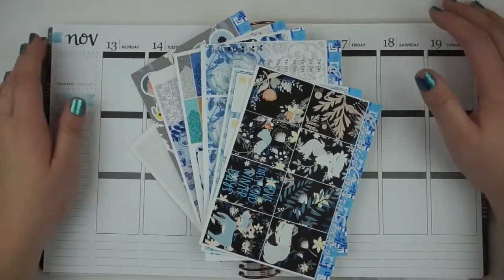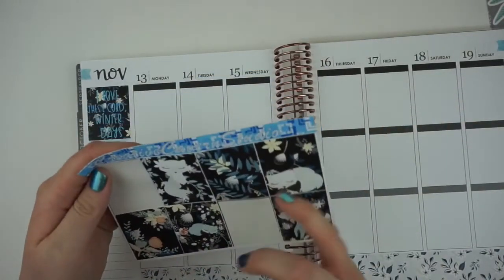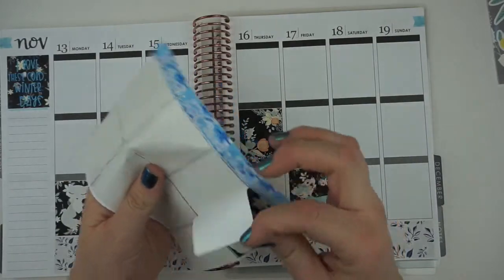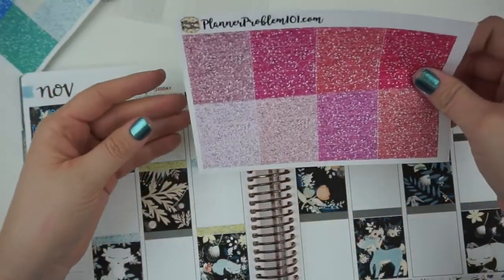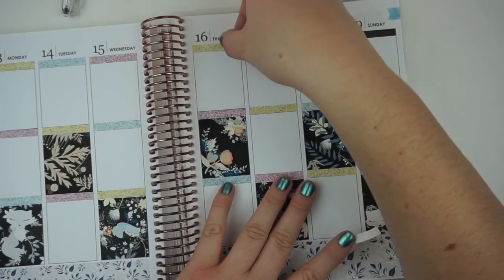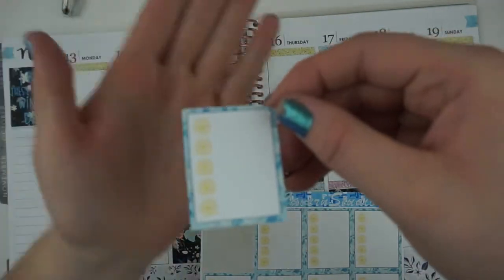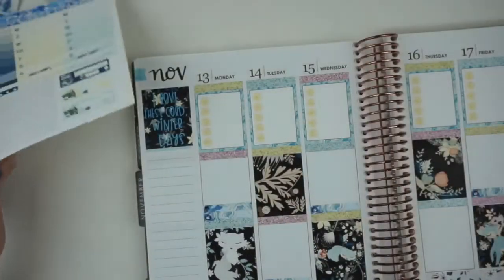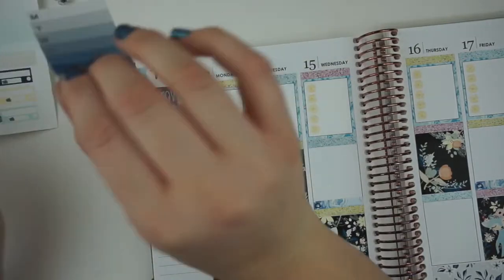Plan With Me // WINTER FOX // ft. CreativeCavernStudio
Hey everyone! Today I have a PWM in my Erin Condren Life Planner!

My favorite paper for printables!

My Links!